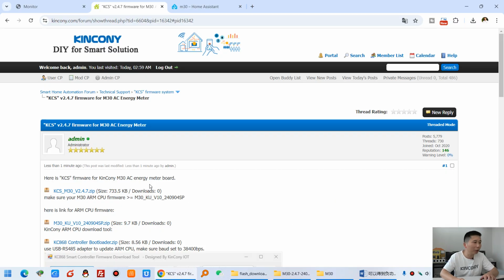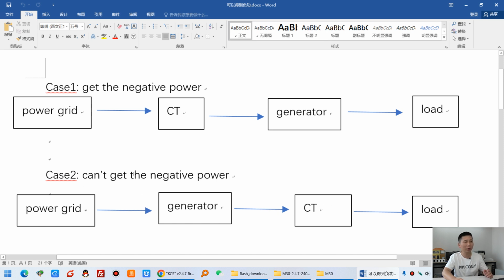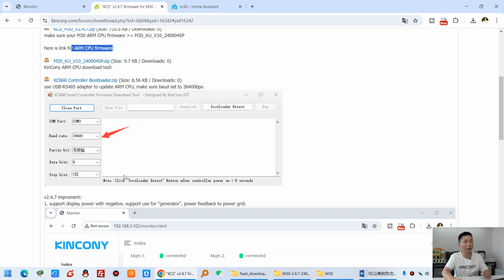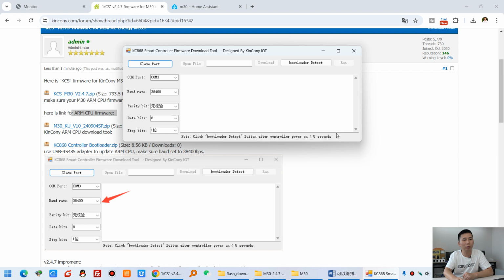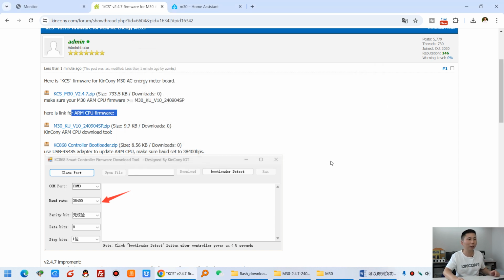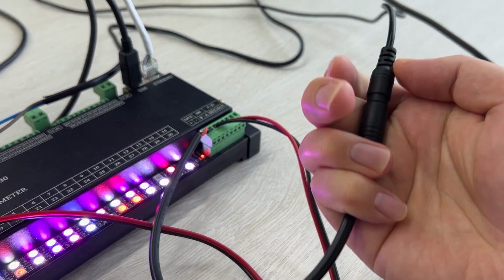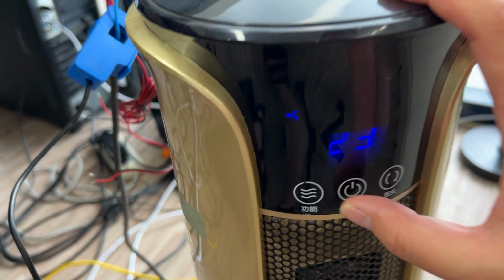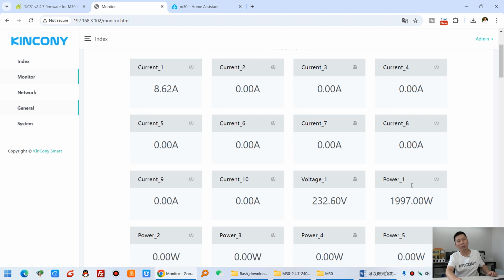M30 firmware update for solar cell/generator for Negative power value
We have designed 30 Channel ESP32 energy monitor open source board – M30 (ESP32 30 Channel CT Clamp Energy Monitor) for home automation DIYer. The hardware have 30CH CT Clamp sensor INPUT ports + 3CH ZMPT101B voltage sensor + SD card + 30CH RGB colorful LED for current value. Ethernet+RS485+4G modbus 30CH high-accuracy energy meter ic-BL0910 with CT clamp. it can easy integrate to home assistant by ESPHome.